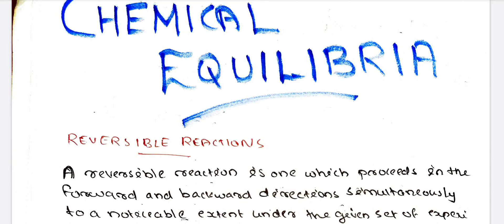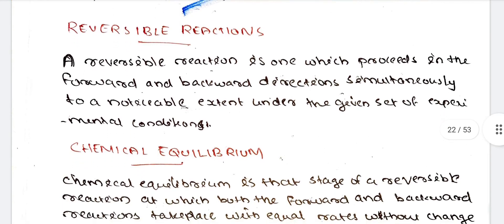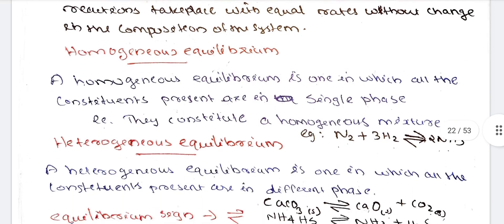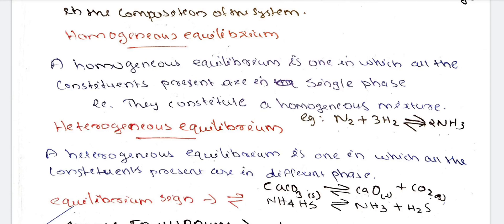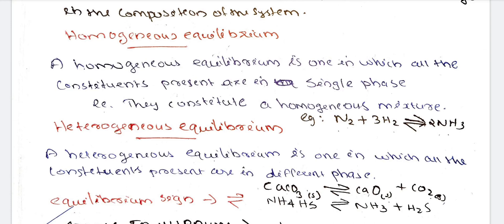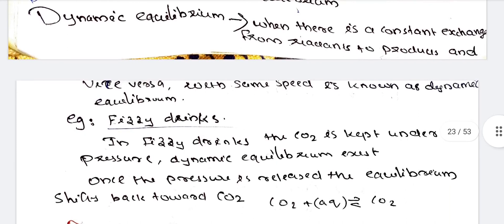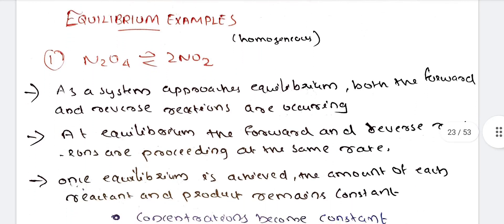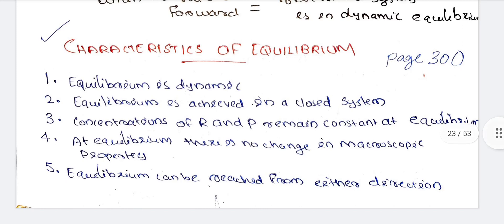chemical equilibria/part-1/physical chemistry /3rd semester/Calicut University